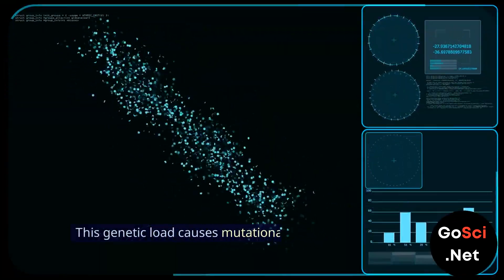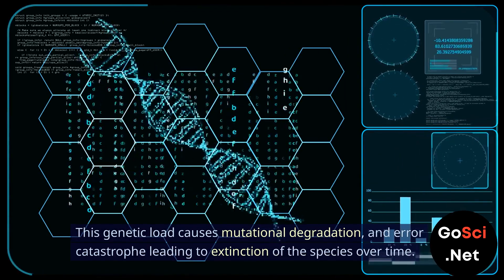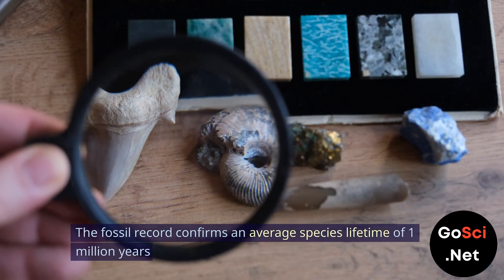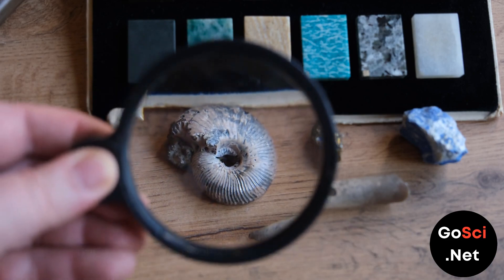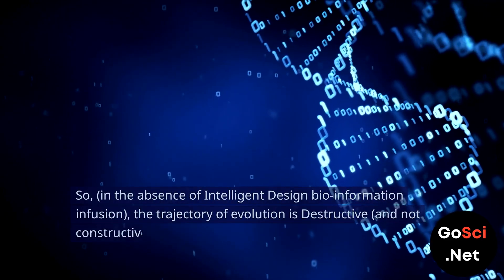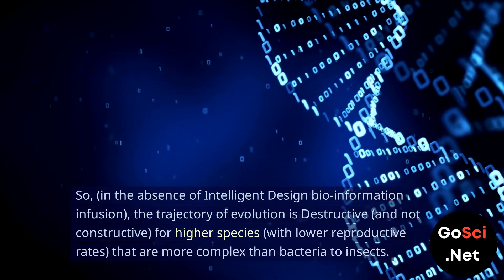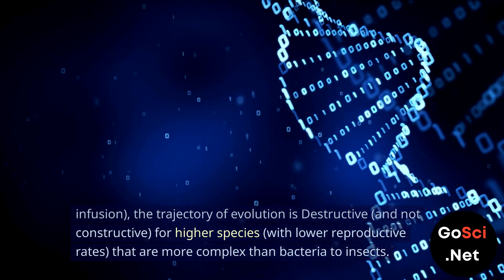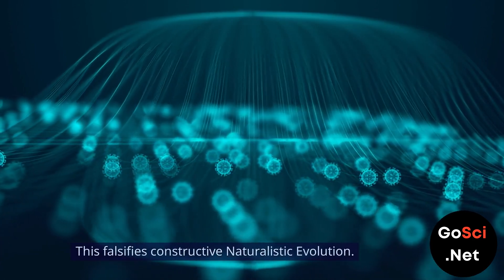Why Evolution does NOT work (6) - Random Chance 2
Why Evolution does NOT work: Random Chance, Part 2.

Welcome back to the second part of our exploration into the role of Random Chance in the realm of Evolution. In our previous video, we discussed why Random Chance alone cannot provide the raw materials needed for Natural Selection to shape the entire biosphere. Now, we dive even deeper into this fascinating topic, presenting additional compelling evidence that challenges the idea of Random Chance as the driving force behind Evolution.

We pick up where we left off, exploring points 5 through 10, shedding more light on the limitations of Random Chance in the evolutionary process:

5. **Harmful Mutations:** Learn why harmful mutations vastly outnumber allegedly beneficial ones, and how this genetic load accumulates, leading to mutational degradation and species extinction. Discover why the trajectory of evolution tends to be destructive for more complex species.

6. **Human Evolution:** Uncover scientific evidence that suggests the human genome is deteriorating at an alarming rate, making constructive Naturalistic Evolution from an alleged chimp-human ancestor highly unlikely. Could Intelligent Design play a role in the creation of modern humans?

7. **Primate Evolution:** Explore the measured mutation rates in non-human primates, which also show increasing genetic load, challenging the notion of constructive Naturalistic Evolution for primates.

8. **Higher Species:** Discover that the trend of increasing genetic load is consistent across all higher species, further falsifying the idea of constructive Naturalistic Evolution for species more complex than bacteria to insects.

9. **Neutral Evolution:** Understand the slow pace of neutral evolution, where neutral nucleotide changes in genomes occur without selection pressure. Dr. Kimura's work on neutral evolution reveals the immense timeframes required for even minor changes, raising questions about the feasibility of Naturalistic Evolution.

10. **Chimp-Human Differences:** Delve into the chimp-human genome differences, and learn why it would take vastly longer than the universe's entire history to account for these differences through Naturalistic Evolution.

Our conclusion challenges the idea of constructive Naturalistic Evolution, suggesting that what evolution does occur tends to be destructive or leads to stasis. Non-destructive evolution is limited to minor adaptations within genera or families.